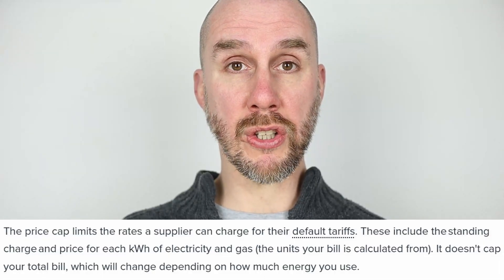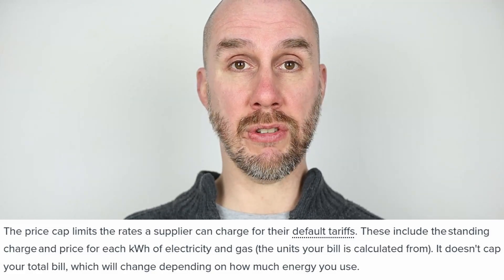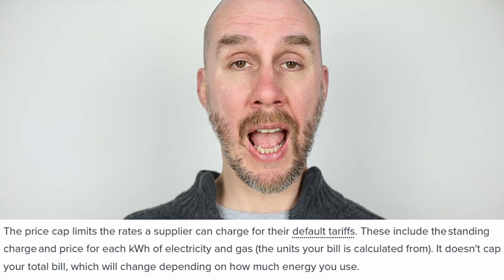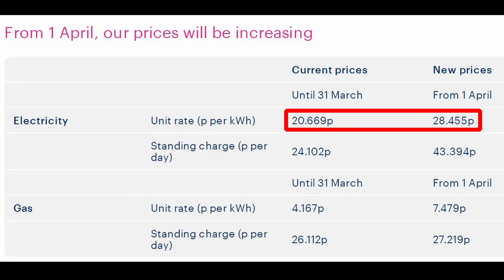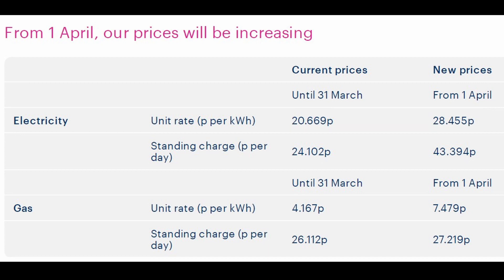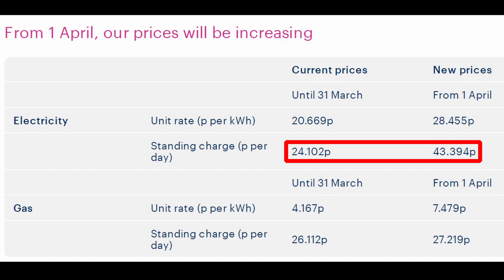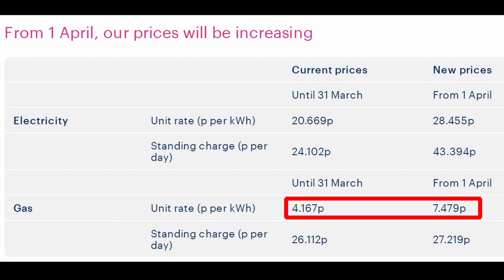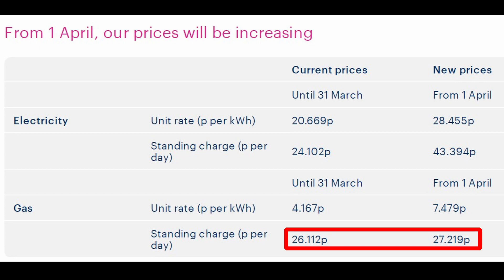UK Energy Price Cap April 2022 | Off-Grid Solar & Portable Power | Trying to Use Less Grid Power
In this video we set the stage for upcoming videos aimed at trying to cut grid energy usage by using off-grid solar and portable power. Please let us know if you have any suggestions, questions or topics you would like covered in the comments section.

About Us